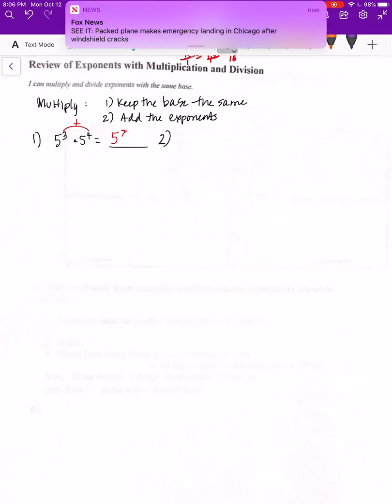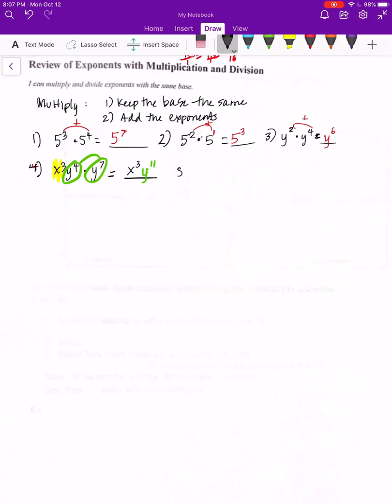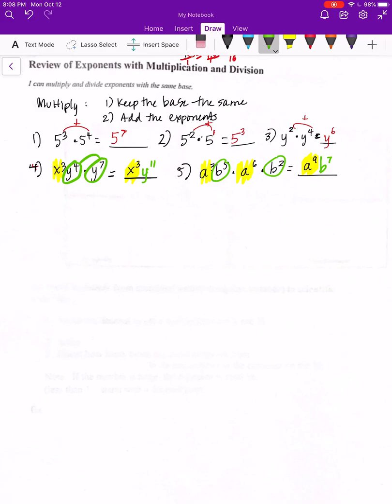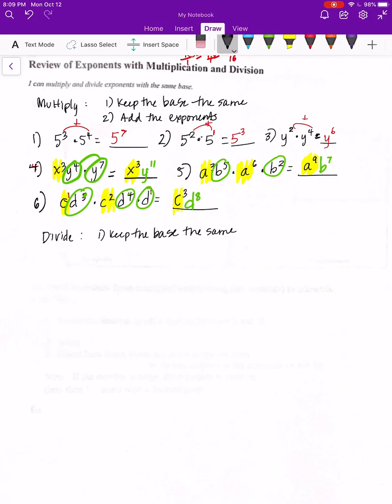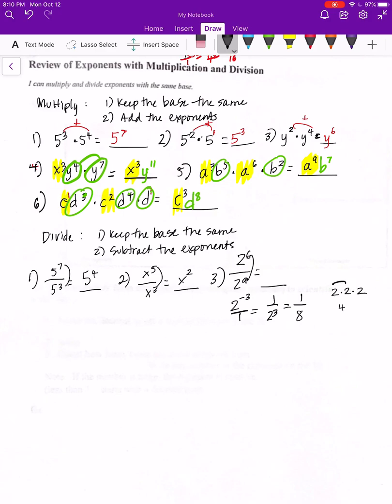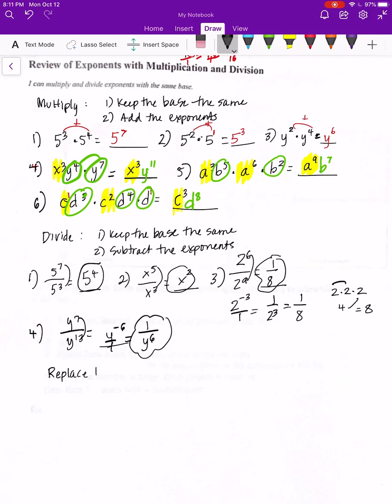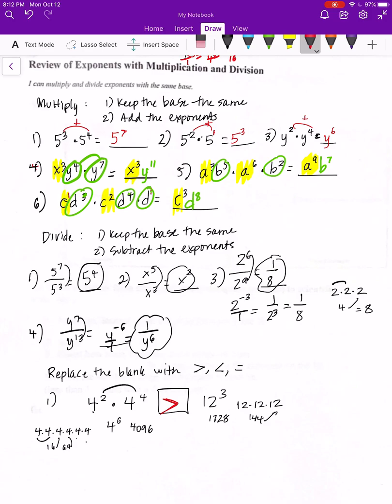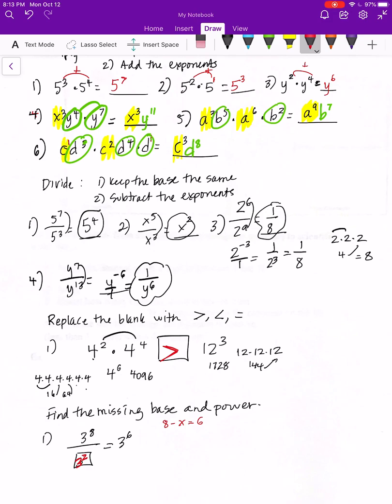Review of Exponents with Multiplication and Division - Lesson 2.3 and 2.4